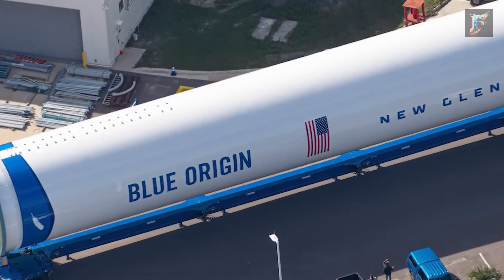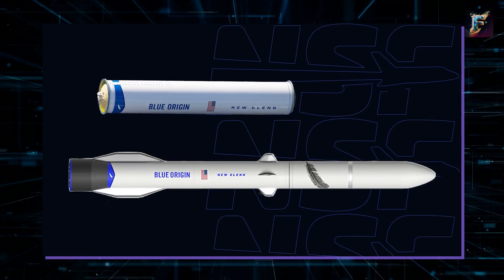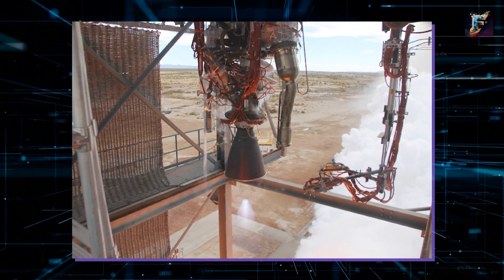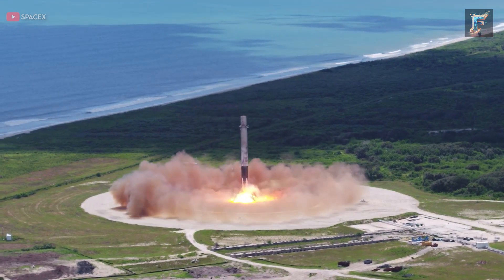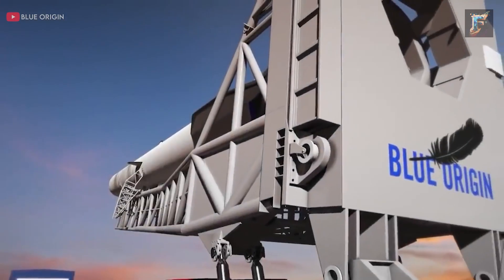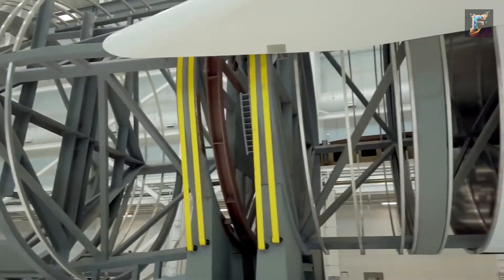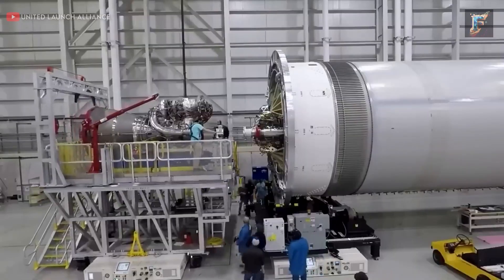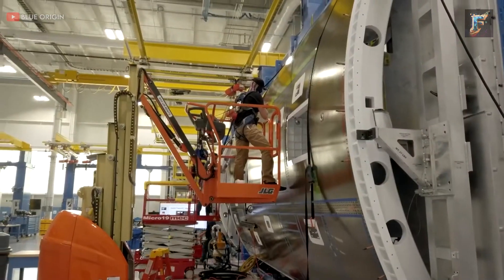A Glimpse: New Glenn Rocket Revealed & SpaceX Developments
Introducing the New Glenn rocket from Blue Origin! Join us as we take a first look at this highly anticipated spacecraft. Will it be a game-changer for Jeff Bezos's company? Find out more in this exciting video! Take a closer look at the impressive design, powerful engines, and unique features of the New Glenn. How does it compare to SpaceX's Falcon 9? Will it pose a challenge to Elon Musk's rocket? Watch now to discover the latest updates and get a glimpse into the future of space exploration. Don't miss out on this fascinating insight into the New Glenn rocket!